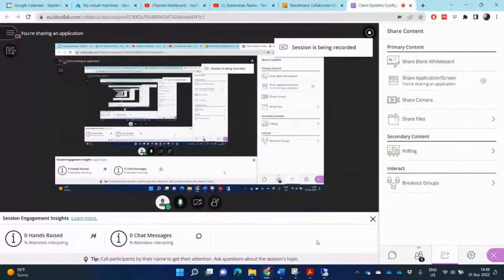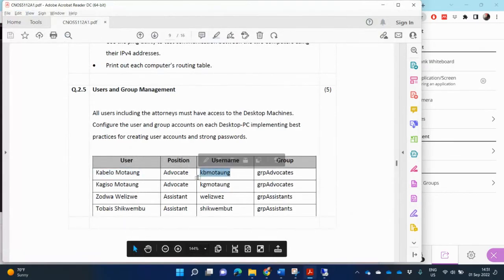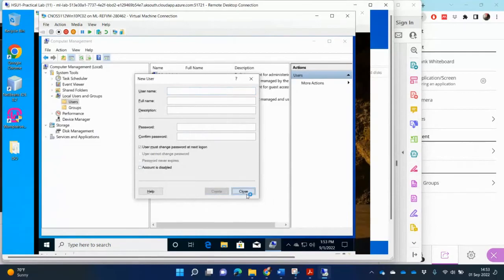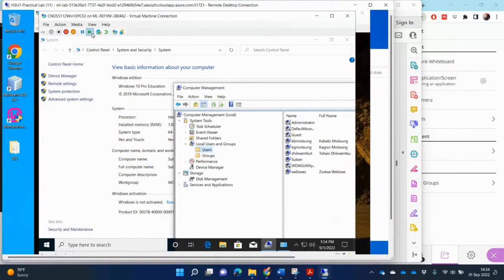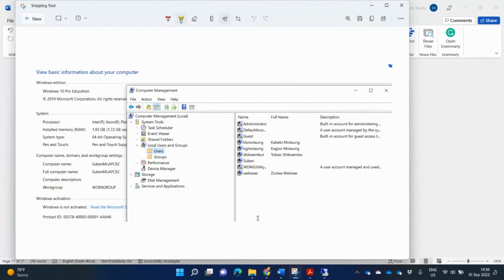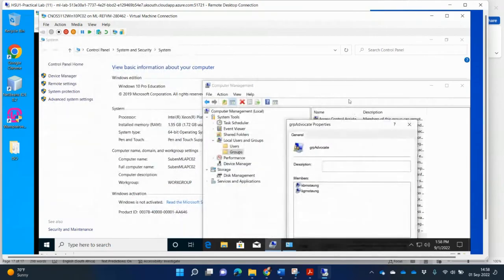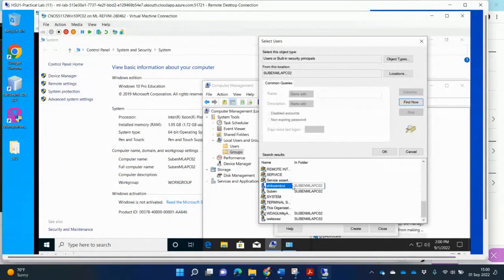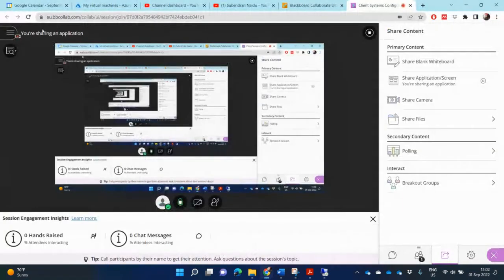CNOS5112 Assignment One Question 2.4 User and Group Management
00:12
The assignment requires creating user accounts and groups on both PCS.
00:29
Instructions on creating users and groups are provided.
01:58
Creating new users with specific usernames and passwords.
04:06
Users have been successfully created on the PCS.
07:28
Groups for Advocate and Assistance need to be created.
09:01
Group Advocate successfully created with assigned users.
10:16
Group Assistance creation process detailed.
11:58
Assistant Group successfully created and documented.
12:27
Completion of tasks on one PCS, reminder to replicate on both PCS for Question 2.5.